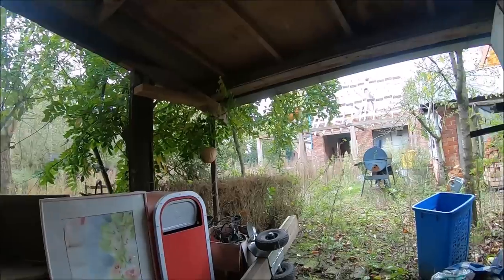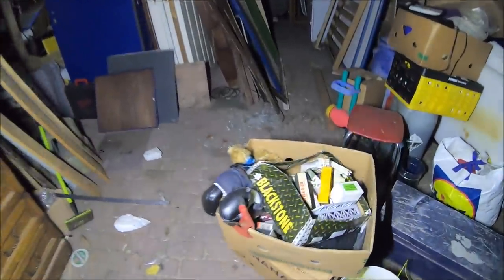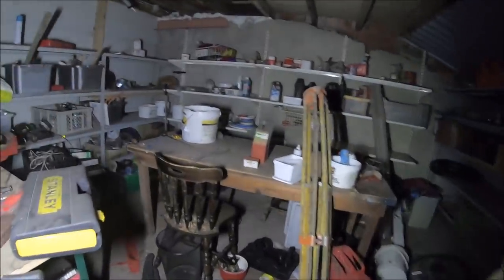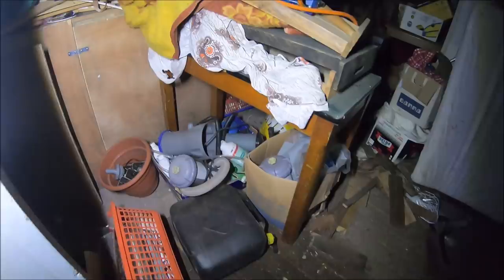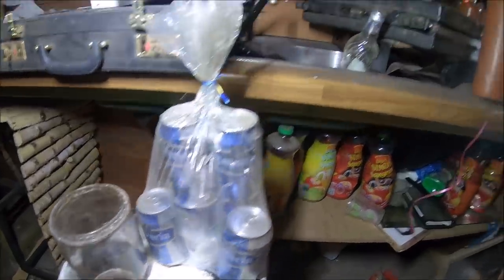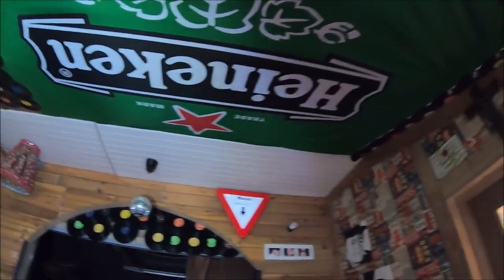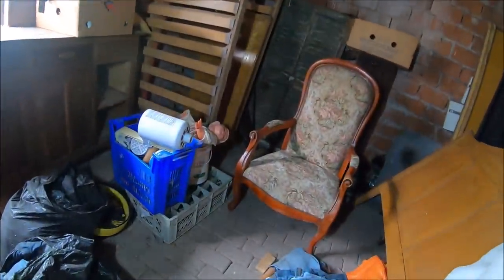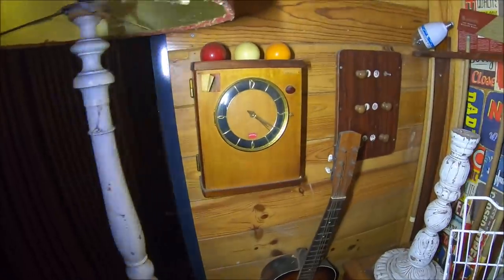Mini Bike W opuszczonym Domku- PEPOL URBEX